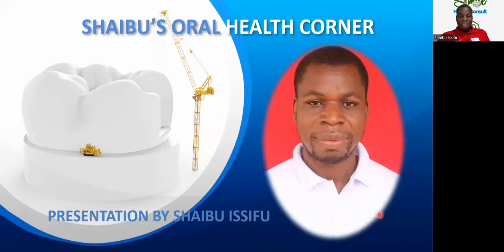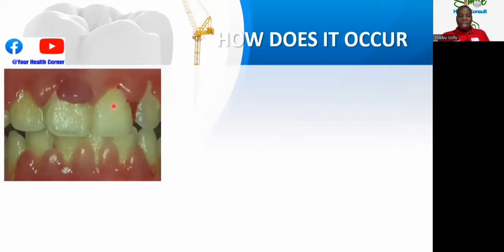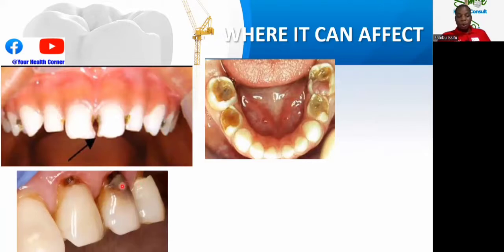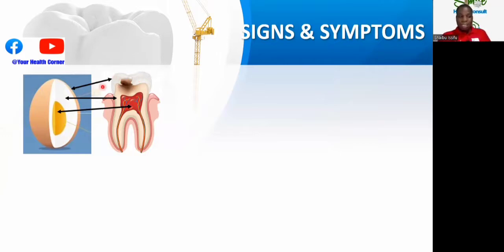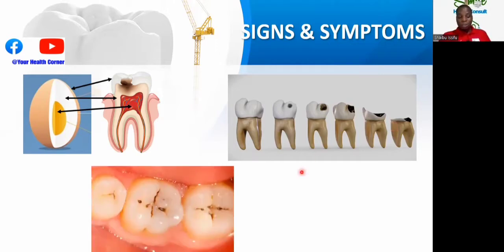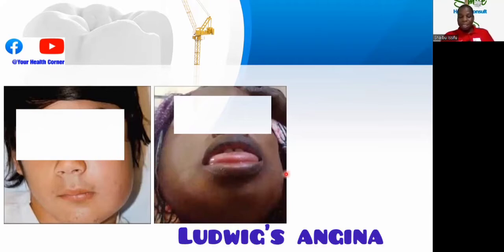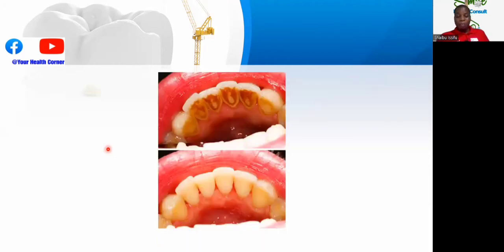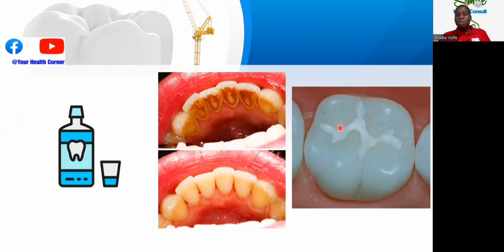Dental Caries or Dental Cavity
Dental caries is an irreversible and devastating bacterial infection that causes cavitation of the teeth.
This presentation looks at how and when it forms and measures to prevent its occurrence.